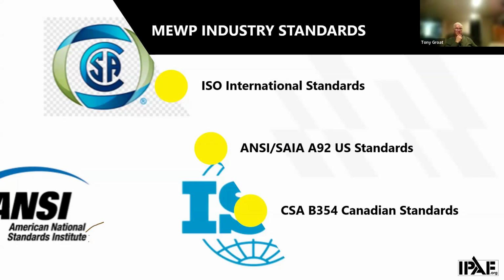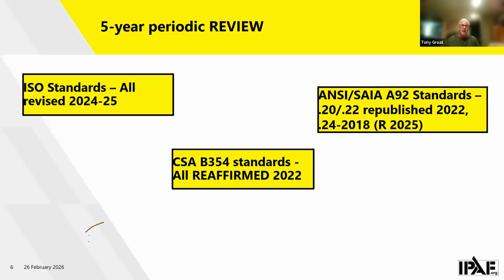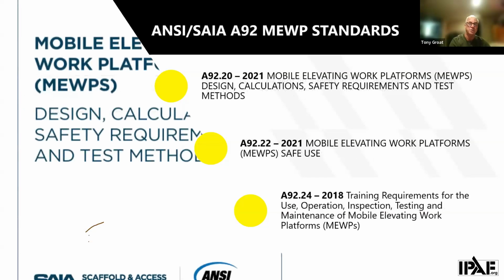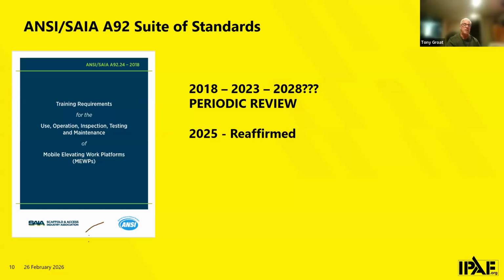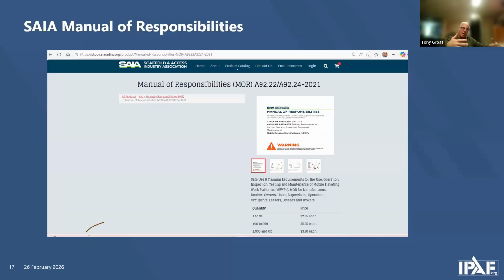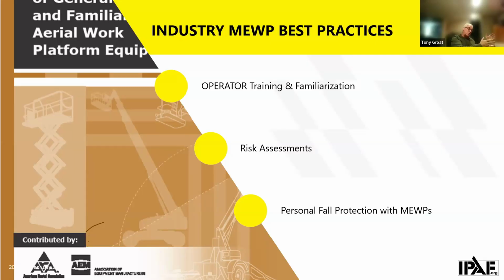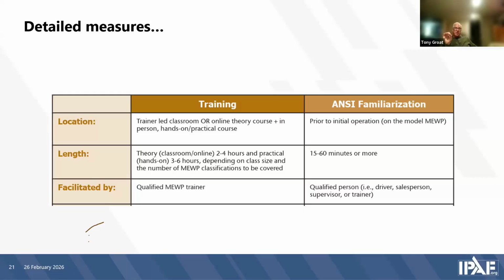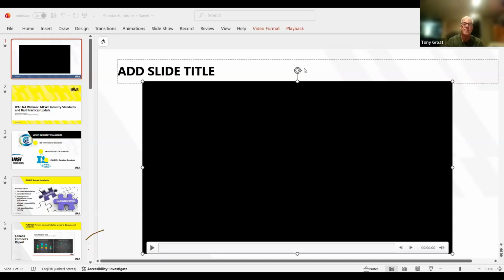IPAF NA Webinar: MEWP Best Practices & Upcoming A92 Updates Overview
ISO MEWP standards were republished 2025. MEWP Industry best practices were published in 2010-12 and are being updated. ANSI a92 suite of MEWP standards were technically updated last in 2018 and are ready for revisions. This webinar provides a practical overview of MEWP best practices, focusing on MEWP operator qualification, risk management, and MEWP personal fall protection compliance. Participants will also receive insights on upcoming changes to the ANSI A92 and CSA B354 MEWP standards, including what’s new, what’s changing, and how these updates may impact operators, supervisors, and users. Ideal for anyone involved in working at height who wants to stay informed and prepared.  Speaker: Tony Groat